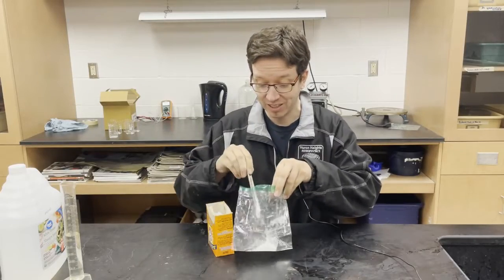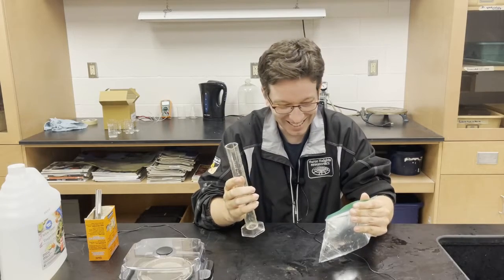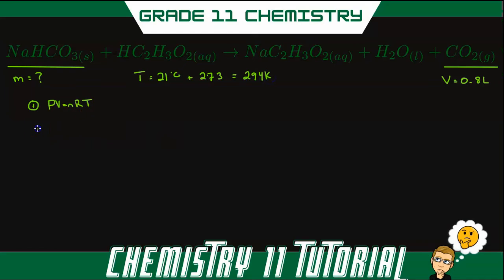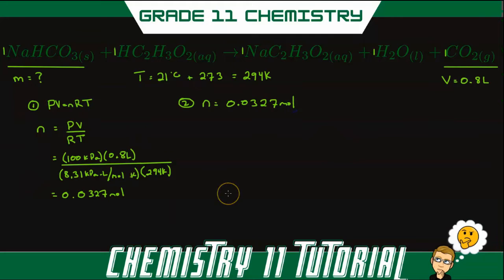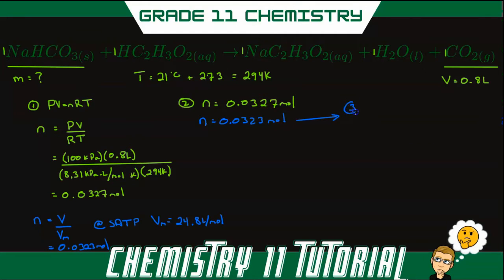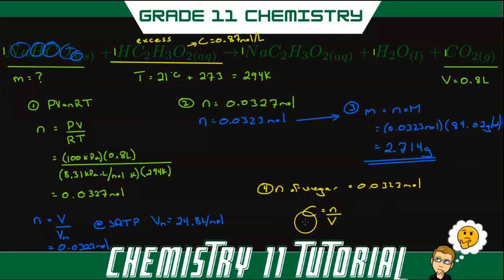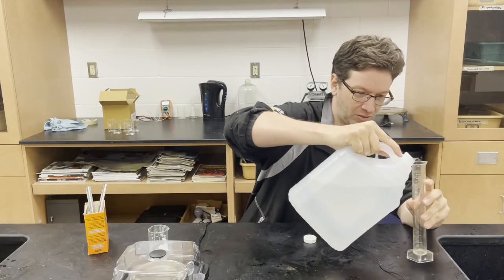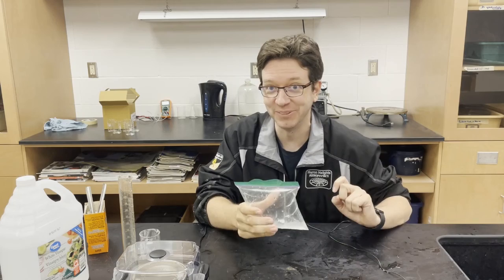Chemistry 11 Lab - Big Old Bag of Gas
Welcome to Physics Teacher.  In this video, I go over a Lab that I do with my Grade 11 High School Chemistry class.  In this lab, we are trying to react baking soda with vinegar inside of a ziploc bag so that the carbon dioxide gas produced completely fills the bag without popping it.  We will need to do a little gas stoichiometry to figure this one out.